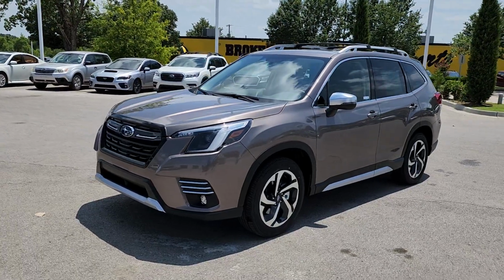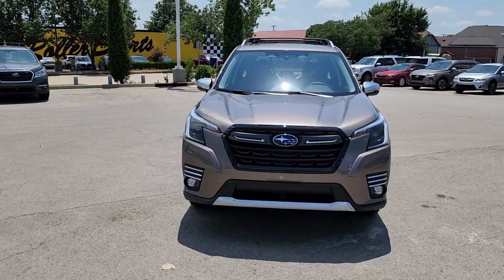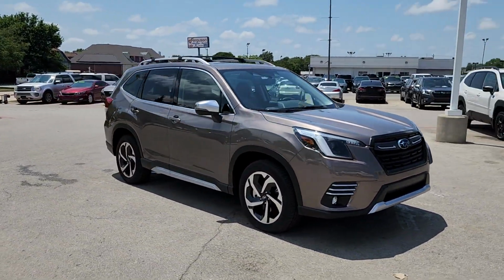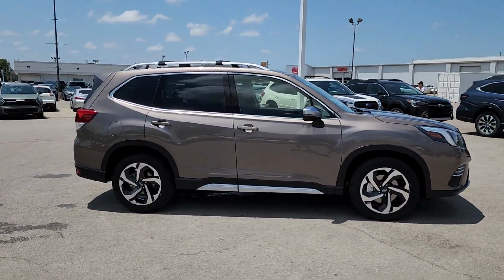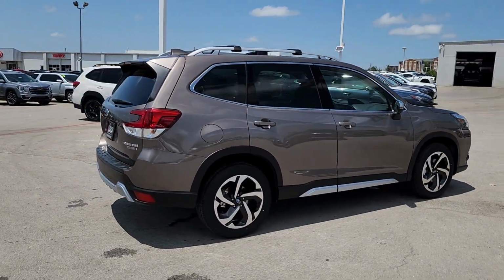2023 Subaru Forester Tulsa, Broken Arrow, Owasso, Bixby, Green Country, OK S231226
Brilliant Bronze Metallic New 2023 Subaru Forester Touring available in Broken Arrow, Oklahoma at Ferguson Superstore. Servicing the Tulsa, Owasso, Bixby and Green Country, OK area.

Ferguson Superstore
1601 N Elm Place

2023 Subaru Forester Touring26/33 City/Highway MPGAt Ferguson, we are Upfront and Simple. We offer our best price to everyone, the first time. The only additional fee you pay is a $379 documentation charge.
CROSSBAR SET - AERO  -inc: Part number SOA367010,ALL-WEATHER FLOOR LINERS  -inc: Part number J501SSJ030,BLACK  PERFORATED LEATHER-TRIMMED UPHOLSTERY  -inc: silver or ivory stitching,BRILLIANT BRONZE METALLIC,SUNSHADE - WINDSHIELD  -inc: Part number SOA3991722,STANDARD MODEL,All Wheel Drive,Power Steering,ABS,4-Wheel Disc Brakes,Brake Assist,Brake Actuated Limited Slip Differential,Aluminum Wheels,Tires - Front Performance,Tires - Rear Performance,Temporary Spare Tire,Sun/Moonroof,Generic Sun/Moonroof,Panoramic Roof,Heated Mirrors,Power Mirror(s),Integrated Turn Signal Mirrors,Rear Defrost,Privacy Glass,Intermittent Wipers,Variable Speed Intermittent Wipers,Rear Spoiler,Remote Trunk Release,Power Liftgate,Power Door Locks,Daytime Running Lights,Automatic Headlights,Headlights-Auto-Leveling,LED Headlights,Automatic Highbeams,Fog Lamps,AM/FM Stereo,CD Player,Navigation System,Satellite Radio,MP3 Player,Steering Wheel Audio Controls,Bluetooth Connection,Telematics,Auxiliary Audio Input,HD Radio,Smart Device Integration,Requires Subscription,Premium Sound System,Power Driver Seat,Power Passenger Seat,Bucket Seats,Heated Front Seat(s),Driver Adjustable Lumbar,Seat Memory,Pass-Through Rear Seat,Heated Rear Seat(s),Rear Bench Seat,Adjustable Steering Wheel,Trip Computer,Power Windows,WiFi Hotspot,Leather Steering Wheel,Heated Steering Wheel,Keyless Entry,Power Door Locks,Keyless Entry,Power Door Locks,Keyless Start,Remote Trunk Release,Cruise Control,Adaptive Cruise Control,Climate Control,Multi-Zone A/C,A/C,Leather Seats,Driver Vanity Mirror,Passenger Vanity Mirror,Driver Illuminated Vanity Mirror,Passenger Illuminated Visor Mirror,Floor Mats,Cargo Shade,Keyless Start,Remote Engine Start,Requires Subscription,Navigation System,Mirror Memory,Power Door Locks,Power Windows,Trip Computer,Mirror Memory,Security System,Immobilizer,Traction Control,Stability Control,Traction Control,Front Side Air Bag,Lane Departure Warning,Lane Keeping Assist,Lane Departure Warning,Front Collision Mitigation,Driver Monitoring,Blind Spot Monitor,Rear Collision Mitigation,Tire Pressure Monitor,Driver Air Bag,Passenger Air Bag,Front Head Air Bag,Rear Head Air Bag,Passenger Air Bag Sensor,Knee Air Bag,Child Safety Locks,Back-Up Camera